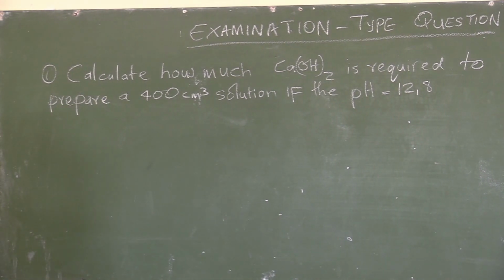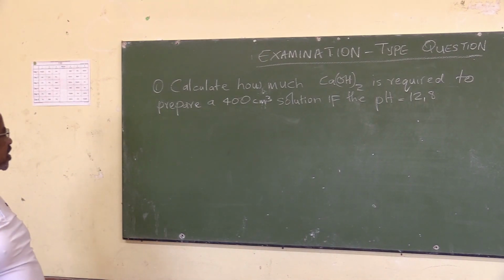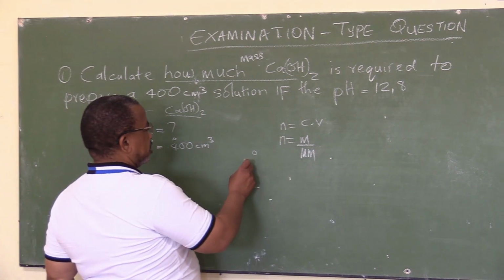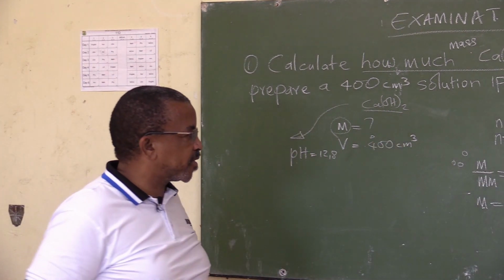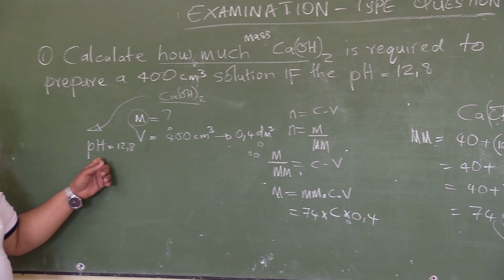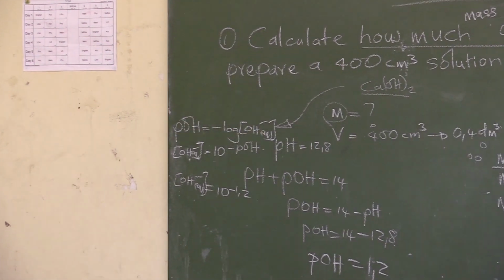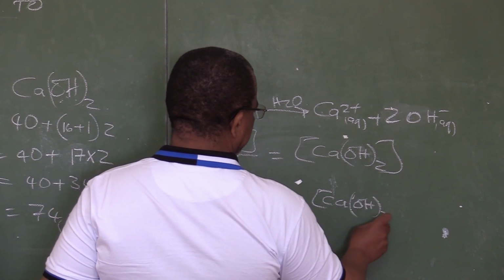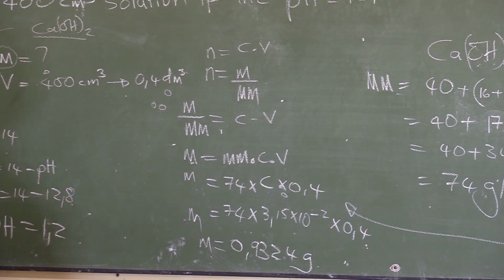Chemical Change – Acids and Bases | Exam Prep – VirtualX MasterClass | Series 9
Master Acid-Base Reactions: Unravel the complexities of acid-base reactions with the latest VirtualX MasterClass installment, "Chemical Change – Acids and Bases | Exam Prep." Series 9 demystifies the nuanced interactions of acids and bases, presenting you with the tools to master chemical change and its principles.

🌟 Series Highlights:
• pH and Molarity Calculations: Delve into advanced calculations of molarity and pH to understand the true nature of acids and bases in solutions.
• Molar Mass and Stoichiometry: Learn to determine the molar mass of compounds like Ca(OH)₂ and utilize stoichiometry to solve complex problems.
• Theoretical and Practical Analysis: Transition from theoretical knowledge to practical analysis with real-world scenarios and laboratory precision.

Don't miss this opportunity to enhance your chemistry skills and gain a competitive edge in understanding chemical reactions. Watch "Chemical Change – Acids and Bases | Exam Prep – VirtualX MasterClass | Series 9" and become proficient in chemical analysis!